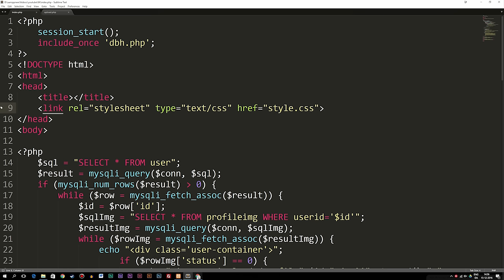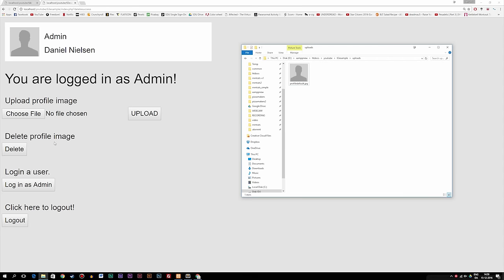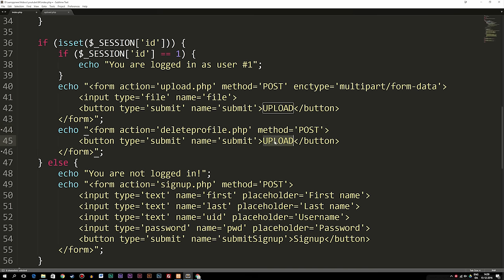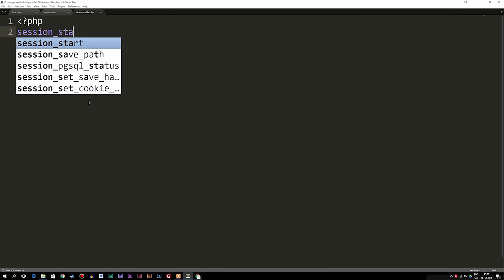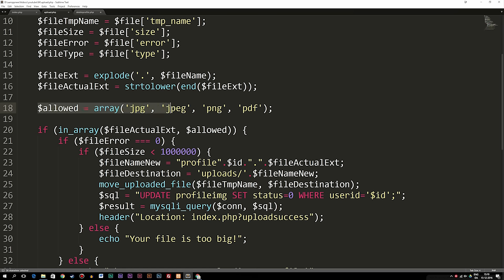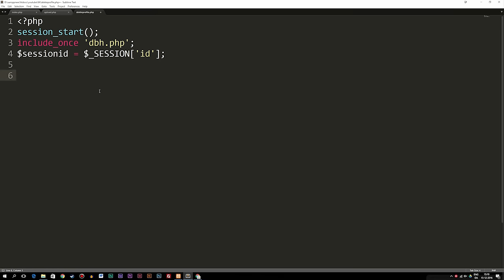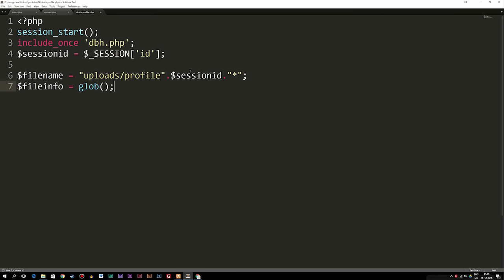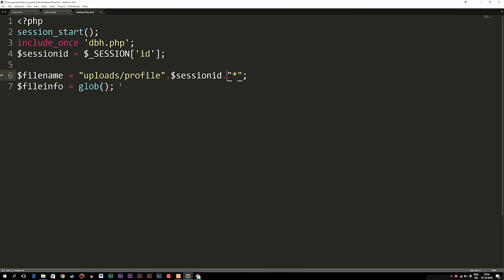53: Delete profile image using PHP - PHP tutorial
How to delete profile images from users - Learn PHP backend programming. Today we will learn how to delete profile images from our users, based of the previous episode.